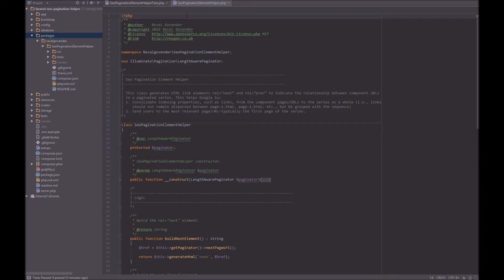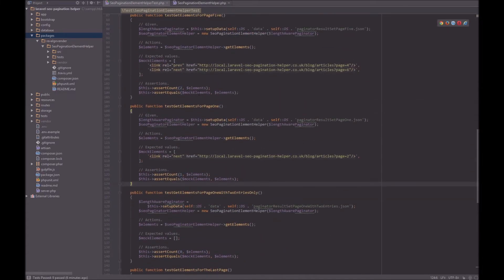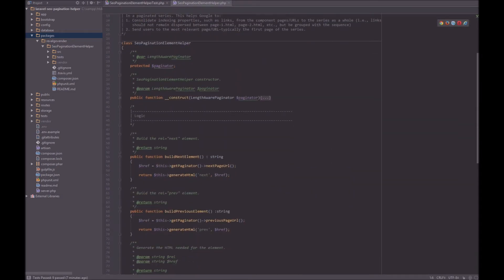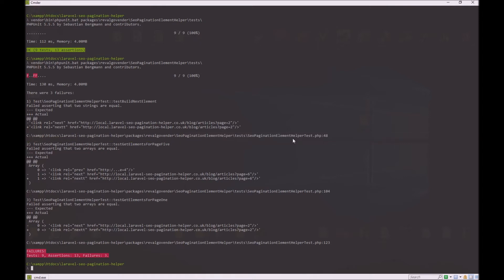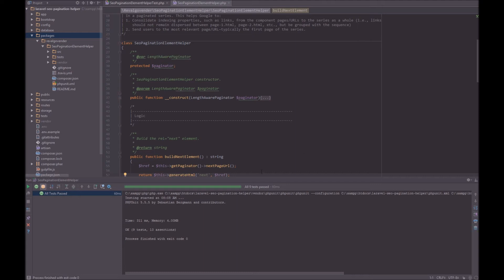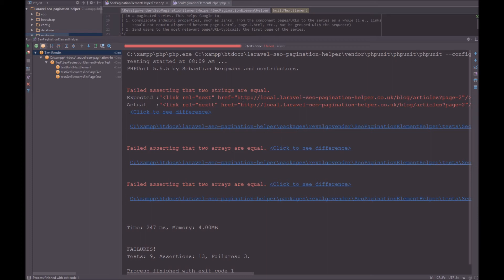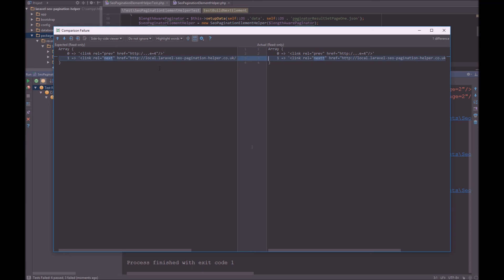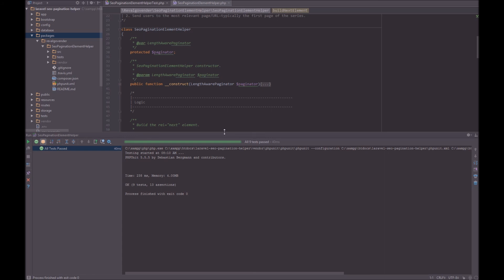PHPUnit within PhpStorm - Brief Overview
In this video, I give you an overview of the advantages of using PhpStorm to run your tests instead of using the terminal.